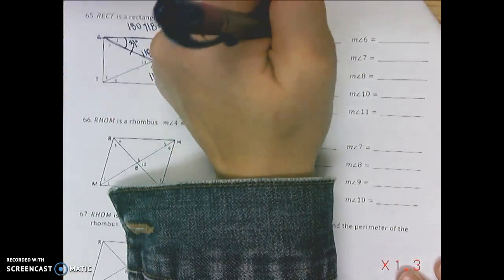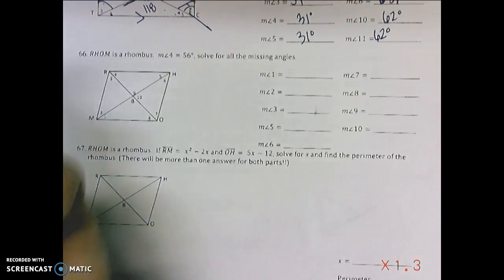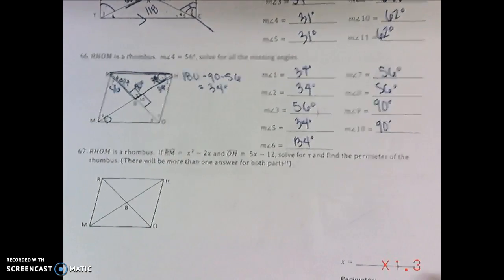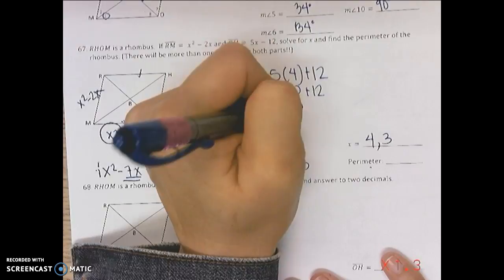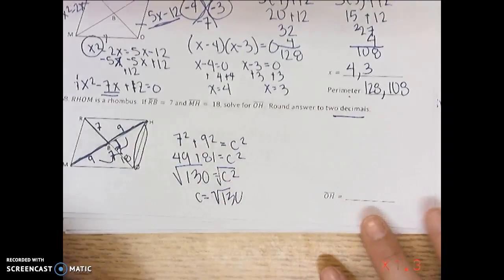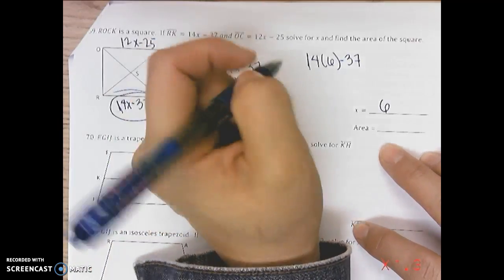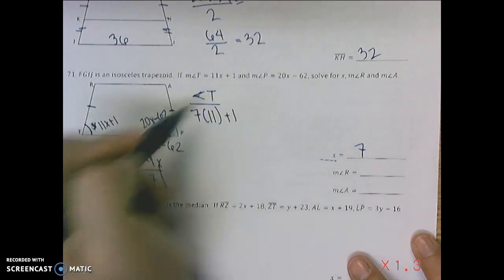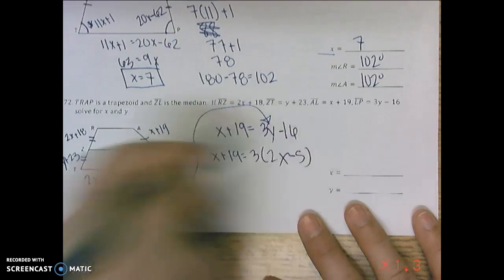Geometry Fall Final Exam Chapter 6 #65-72